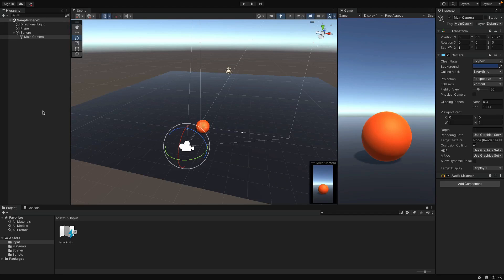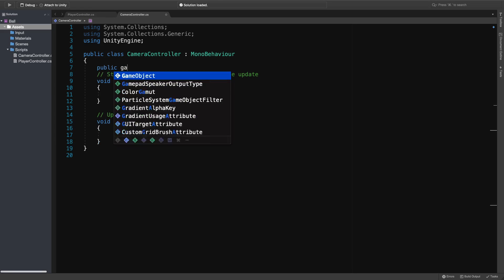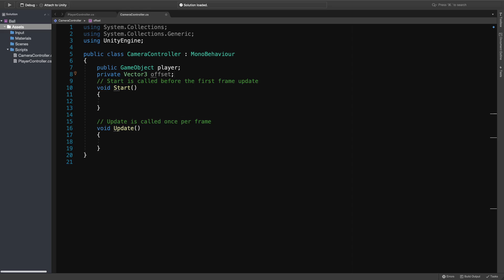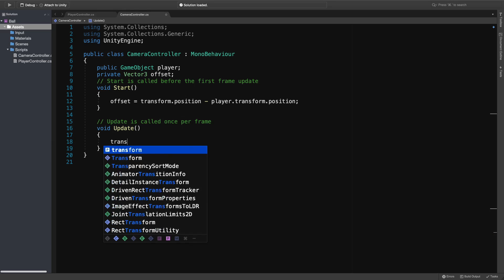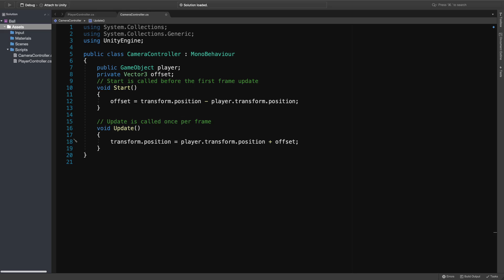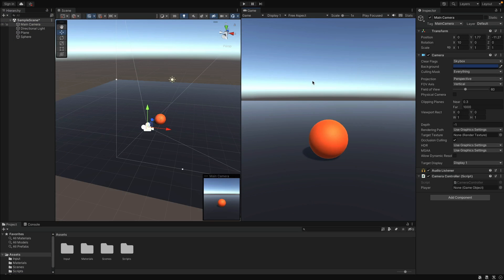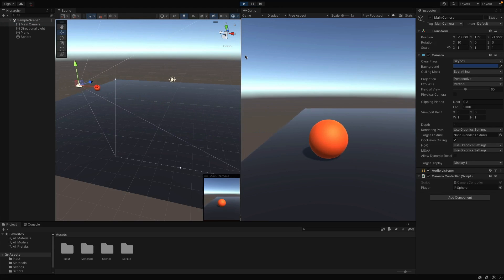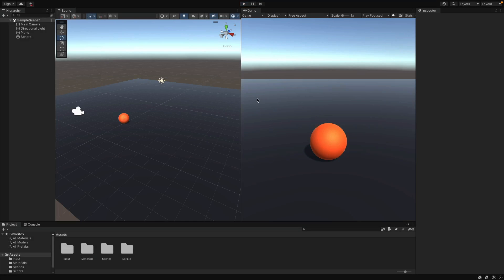How to Make Camera Follows Player in Unity | #7